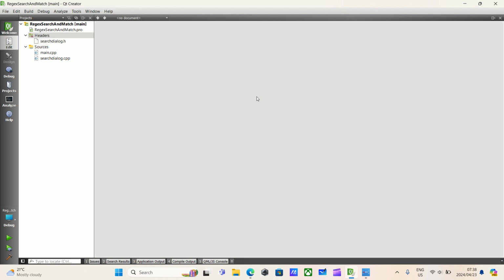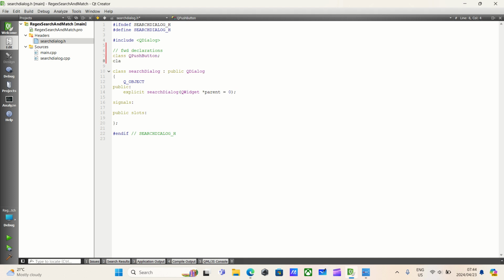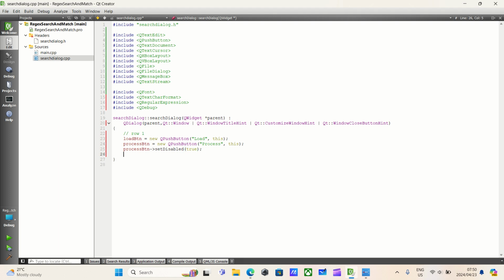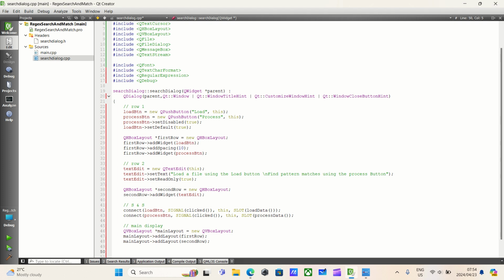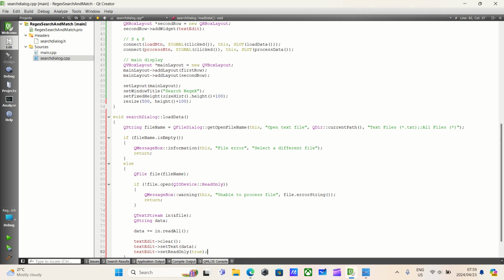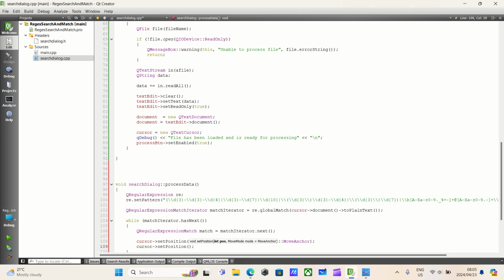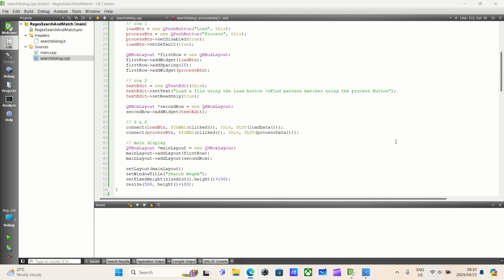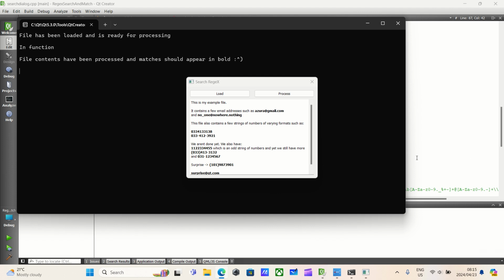Build a Desktop Application in 40 Minutes.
Hi.
In this video we create a Desktop app that checks a Text file for patterns of interest and returns those patterns highlighted.

This is done using the power of Regular expressions.
RE: A regular expression, sometimes referred to as rational expression, is a sequence of characters that specifies a match pattern in text.
The tools used: QtCreator and C++

The tools we use are QtCreator and C++, however you can also use Python and QtCreator.

Thumbnail Image Credit: Photo by Linus Mimietz on Unsplash
Assignment 1 Q4 COS3711